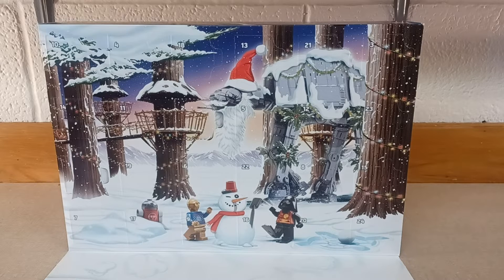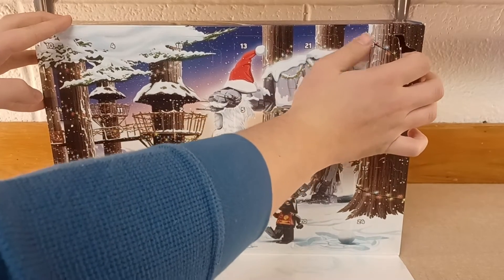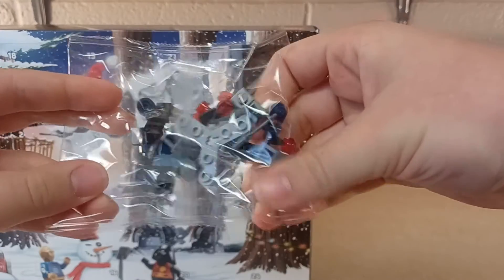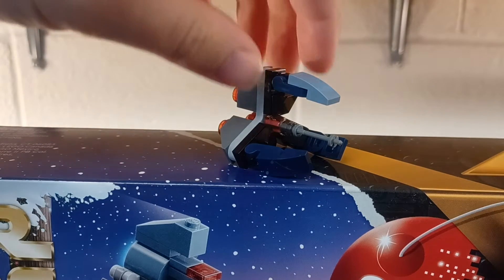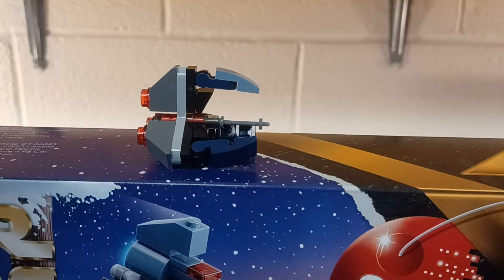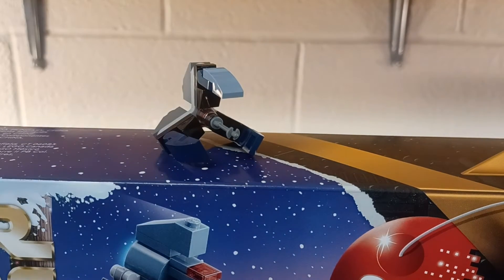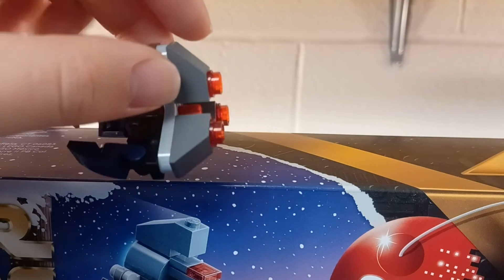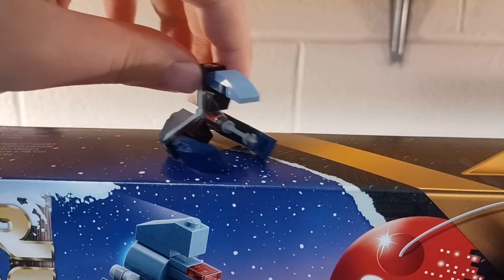LEGO Star Wars 2022 Advent Calendar Day 3